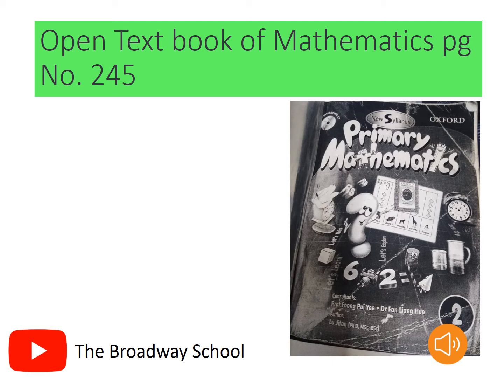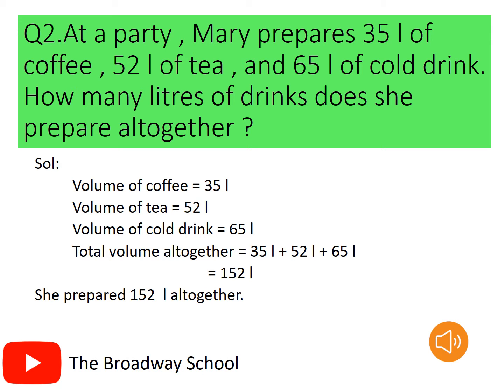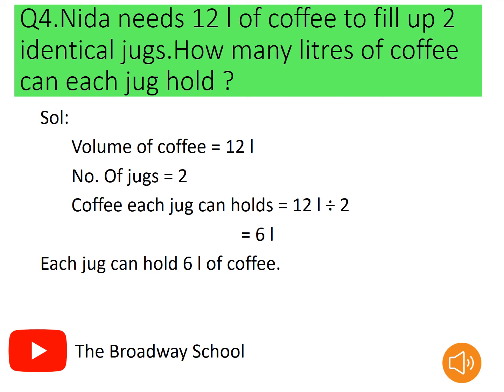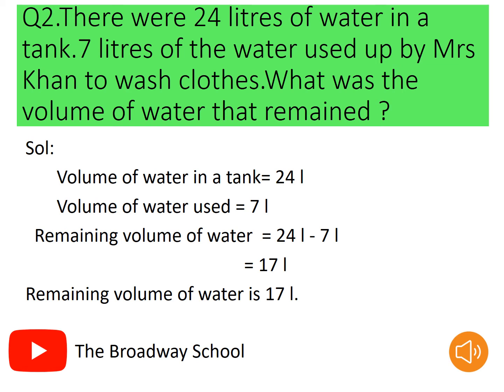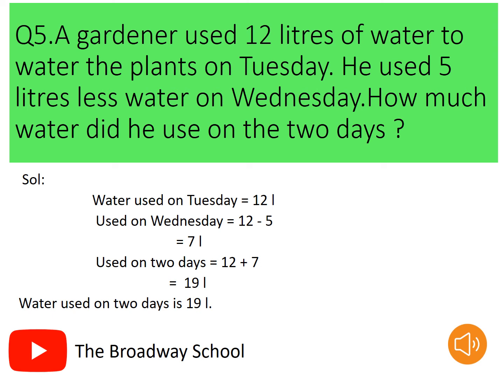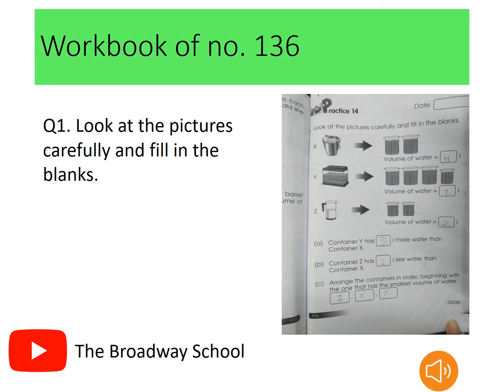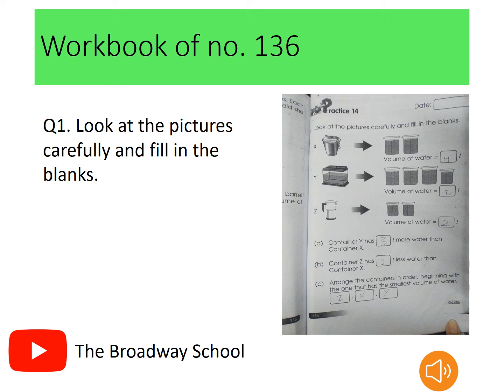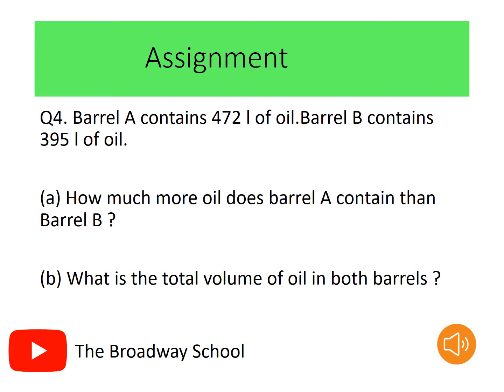Grade-2 | Maths | Lecture 4 | The Broadway School